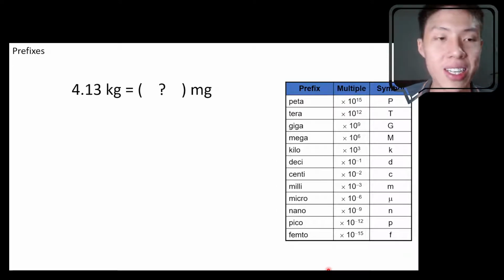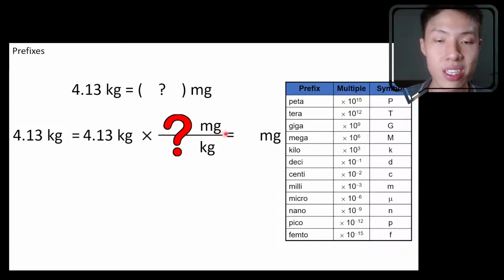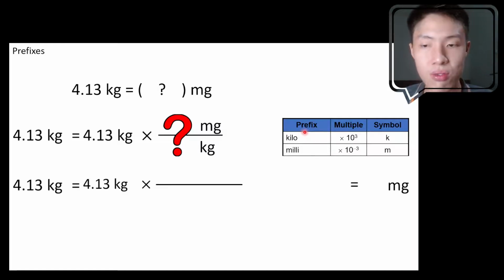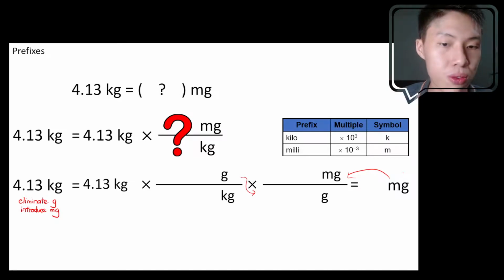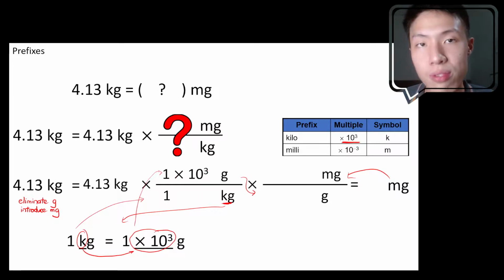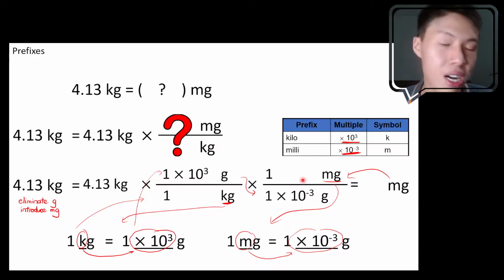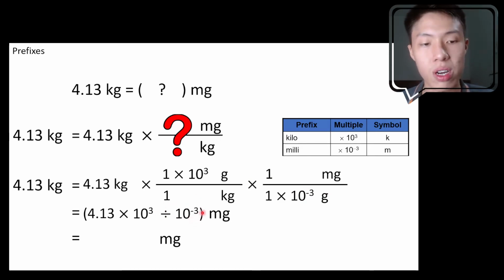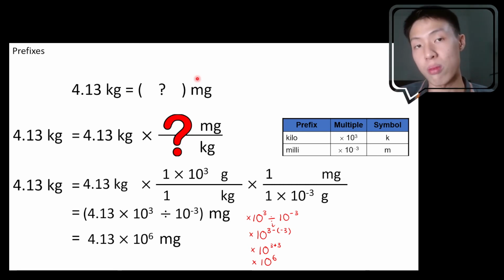Convert from one prefix to another prefix (2) [Chapter 1: Physical Quantities and Measurements]